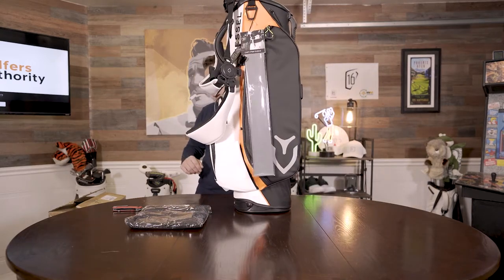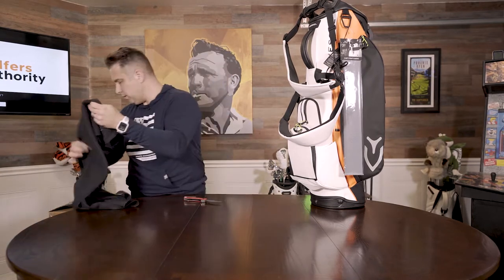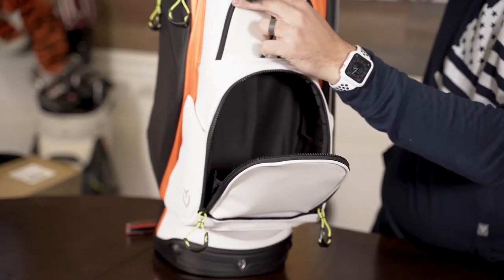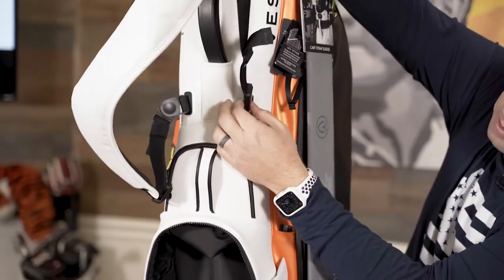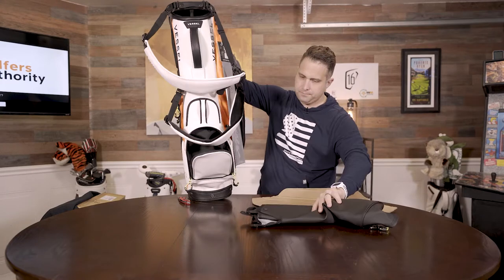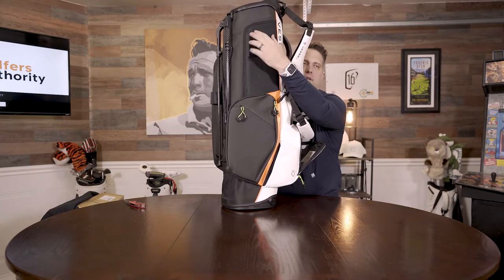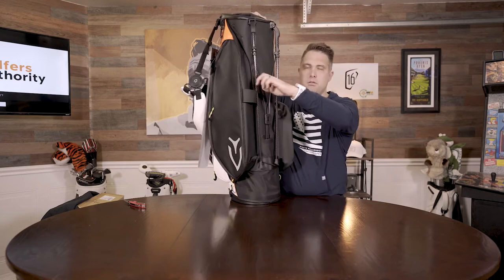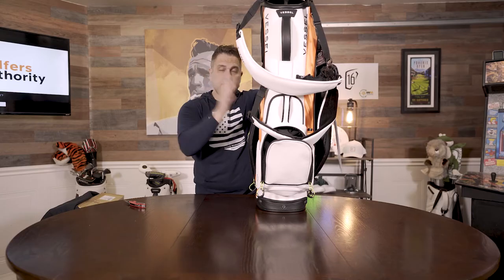I have a SECRET... I think I found the BEST GOLF STAND BAG?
WE HAVE REVIEWED THEM ALL
👉Vessel Golf Bag Buyer Guide =
👉Vessel Prime Staff Bag =
👉Vessel Lite Golf Stand Bag =
👉Vessel Lux Cart 2.0 Golf Bag =
👉Vessel Cool Caddy Golf Bag =
👉Vessel Player Stand Bag 2.0 =
👉Vessel Lux XV Golf Cart Bag Review =
👉Vessel Player III Stand Golf Bag Review =
👉Vessel Midsize Staff Golf Bag Review =
👉Vessel Light Lux Stand Bag Review =
👉Vessel VLX Stand Bag Review =

Golfers Authority is much more than a YouTube channel. I have a website with over 700+ golf reviews, buyers guides, videos, instruction, tips and advice to help you get better at golf.